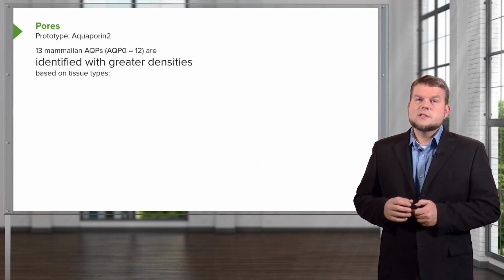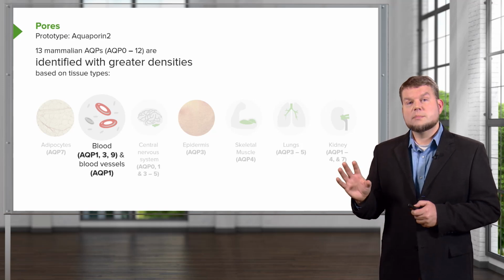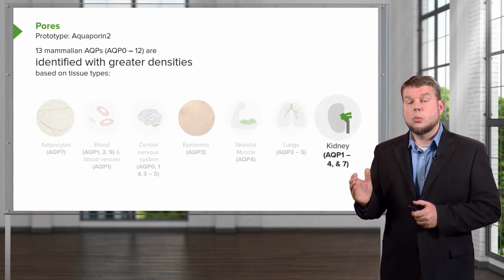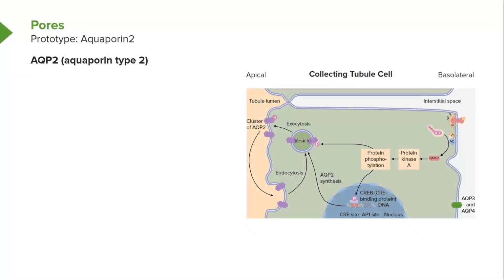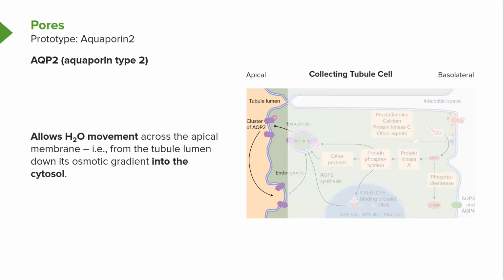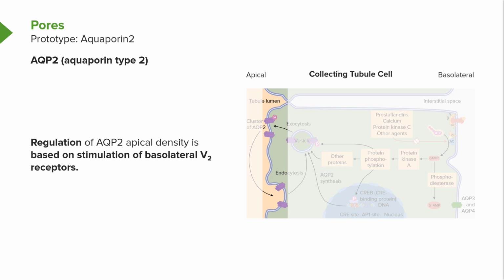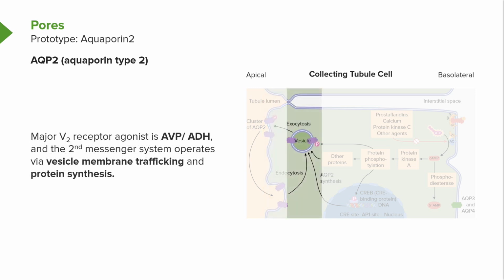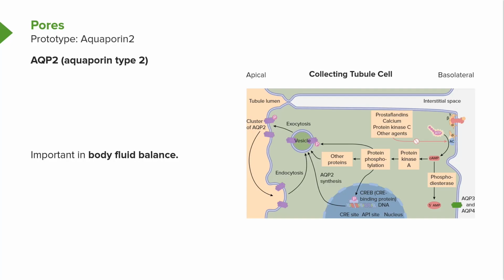Aquaporin AQP Definition, Structure & Function